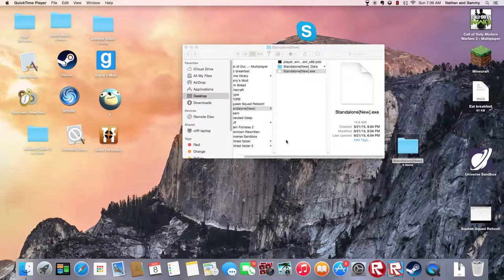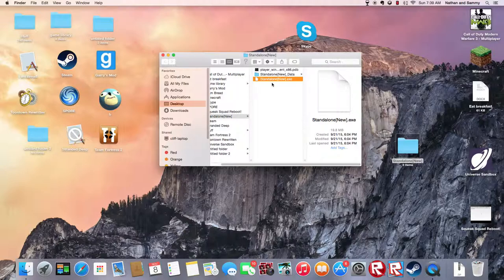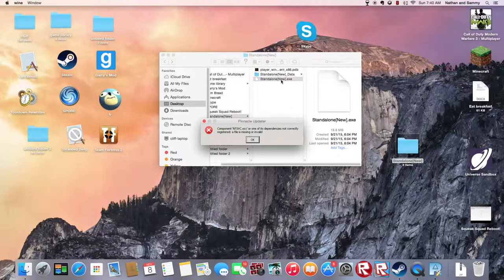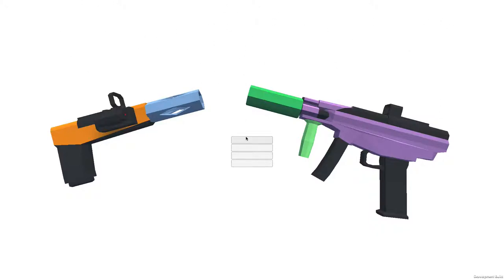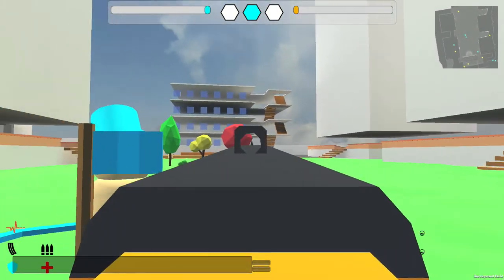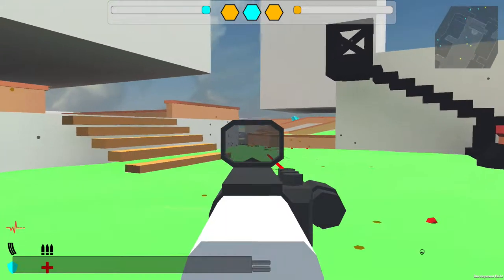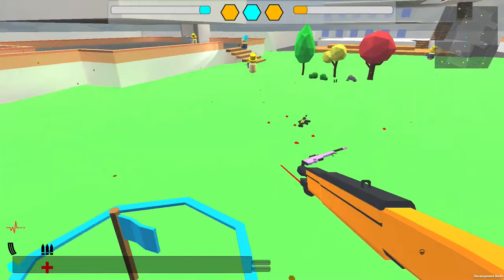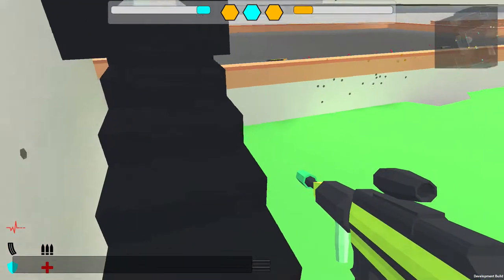Poly Gunz: Best FPS of 2015!